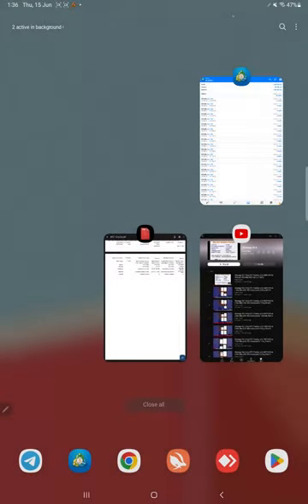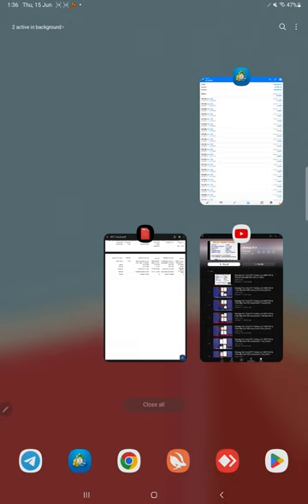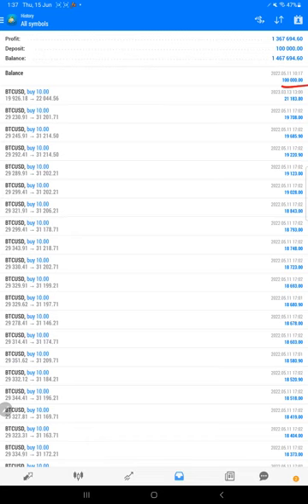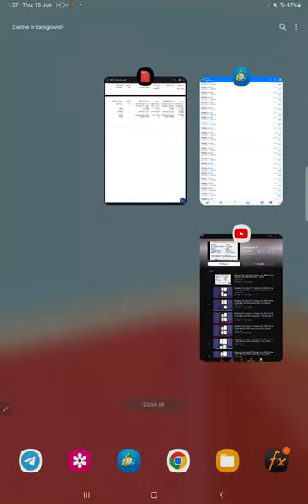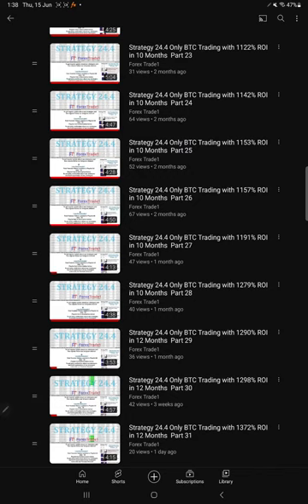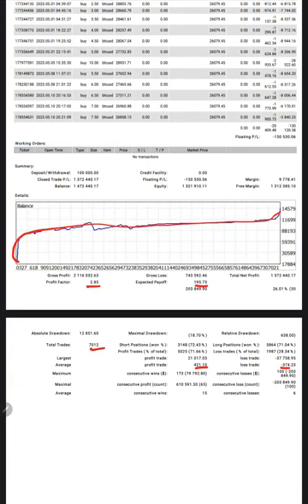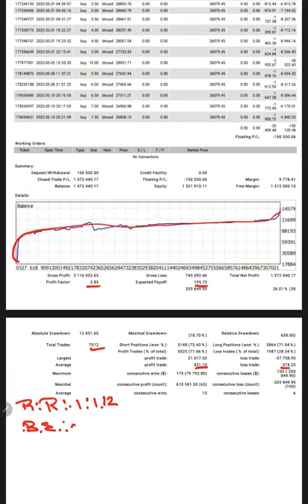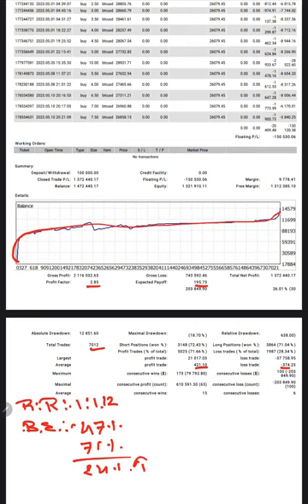1367% ROI with 13 Months of Live Bitcoin Trading History Record